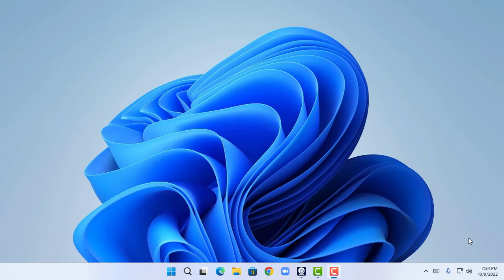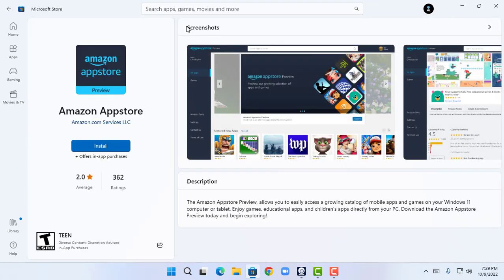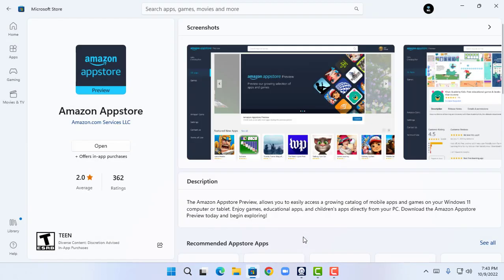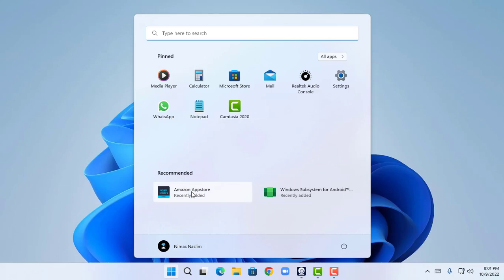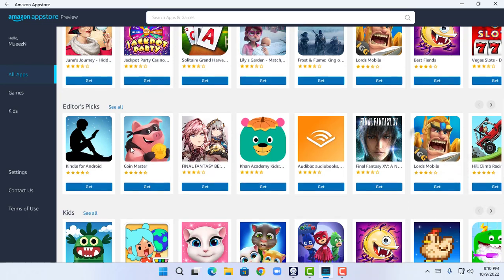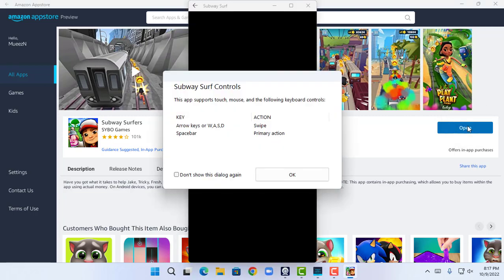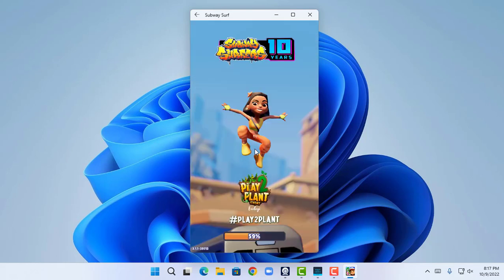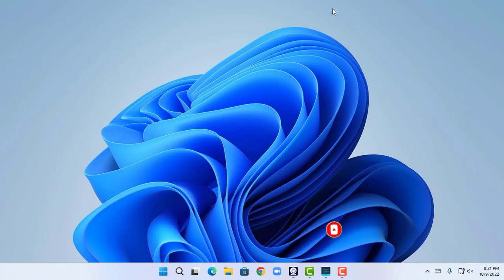How To Install Android Apps On Windows 11 | How To Run Android Apps On Windows 11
How To Install Android Apps On Windows 11 | How To Run Android Apps On Windows 11. In This Video Tutorial I Will Show You The Exact Method To Download And Install Android Apps On Windows 11. This Is A STEP-BY-STEP Tutorial So Watch This Video Fully To Successfully Install Android Apps Without Any Errors.

Timestamps:

00:00 How To Install Android Apps On Windows 11
00:30 Installing Amazon Appstore
02:50 Installing Android Apps On PC
05:20 Running Android App On PC
06:49 Outro